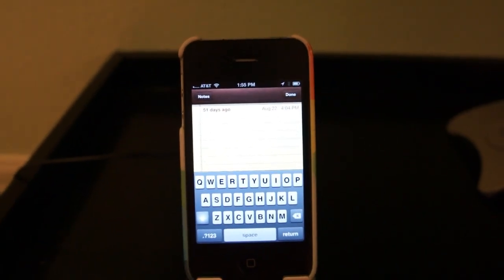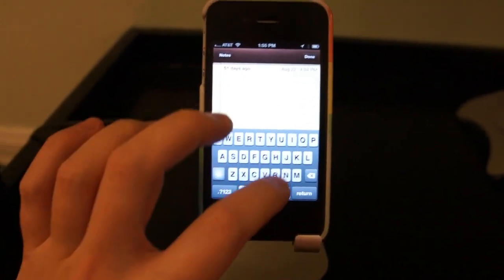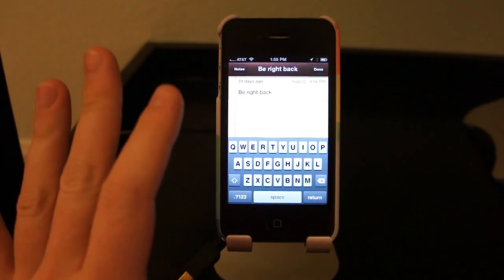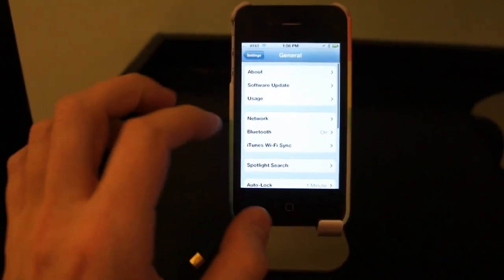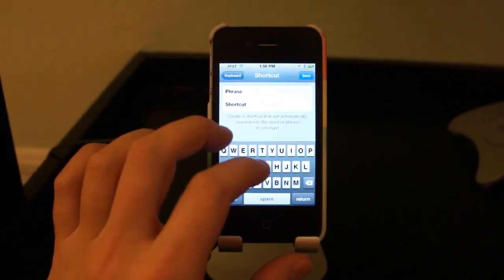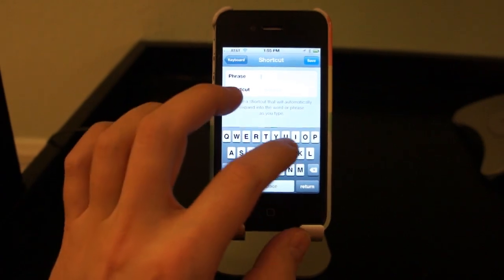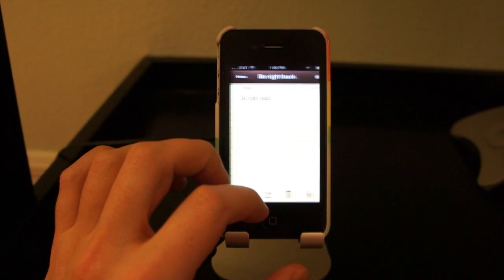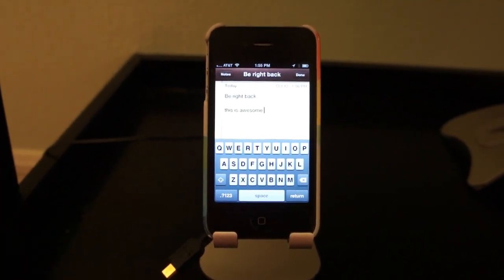How to Configure Text Expansion in iOS 5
Apple added text expansion (typing shortcuts) as part of iOS 5 and failed to mention it.  Why?  Who knows.  It's an incredibly awesome, time-saving feature that you should configure right now.  Here's how to do it.